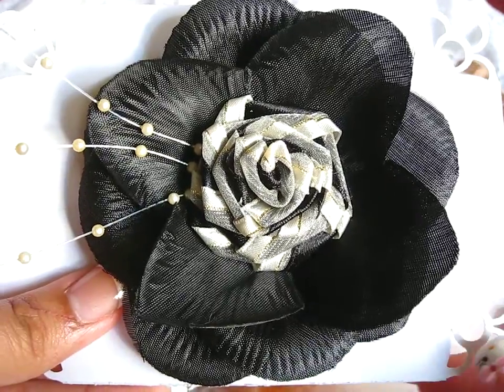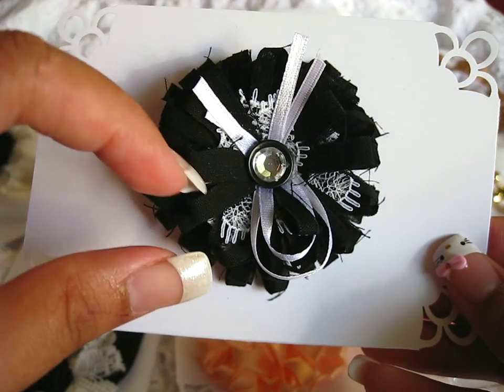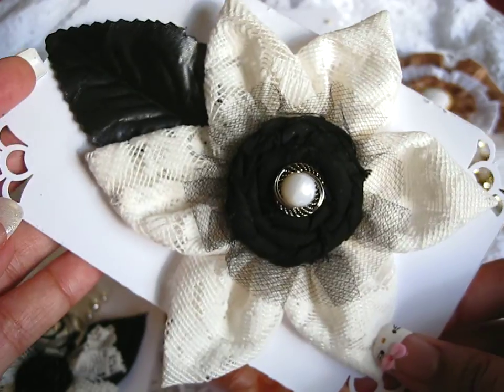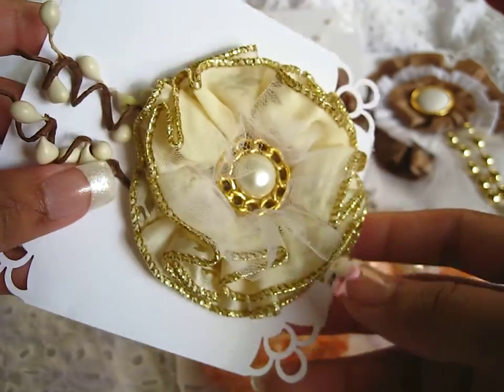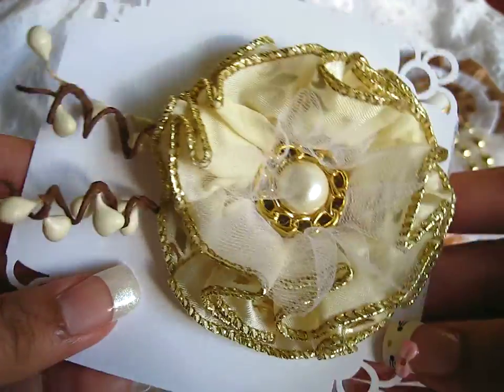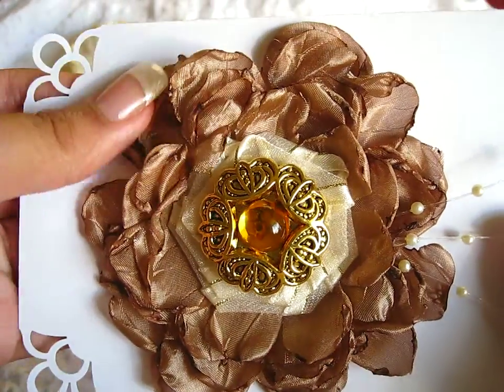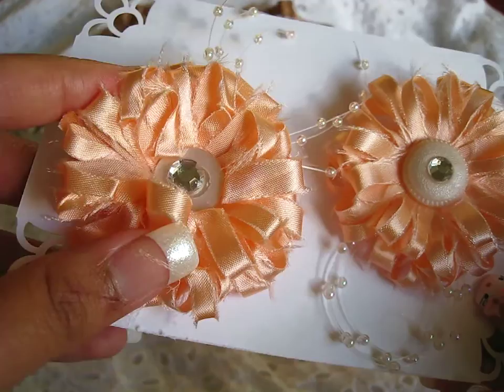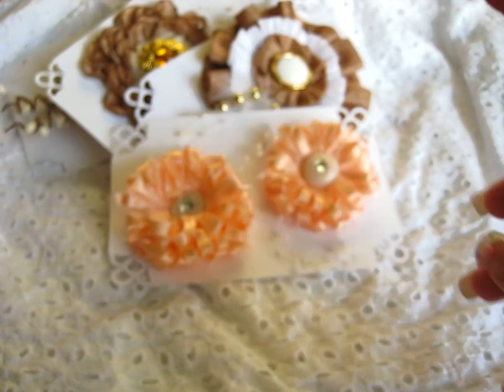Pretty handmade fabric flowers (my 1st attempt)!!!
I had so much fun creating these flowers!! I was so inspired to make these from watching all of Kelly's gorgeous flower vids!!! I hope you like them kelly!! .